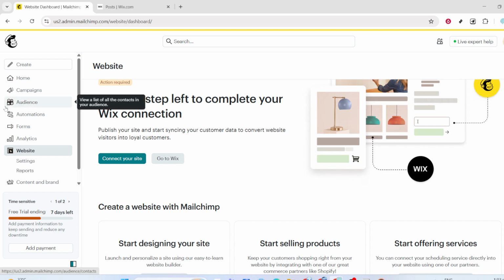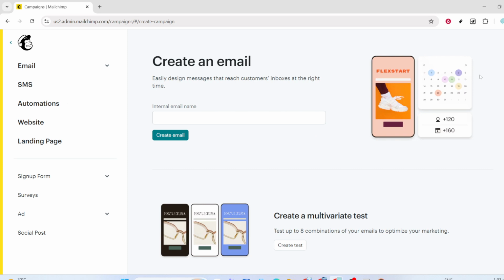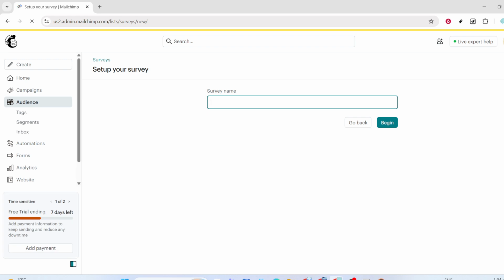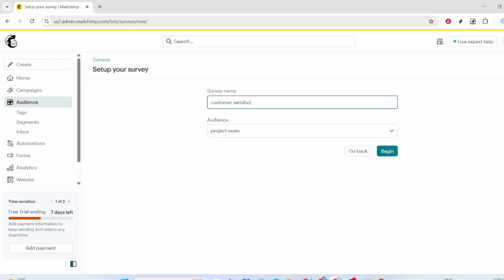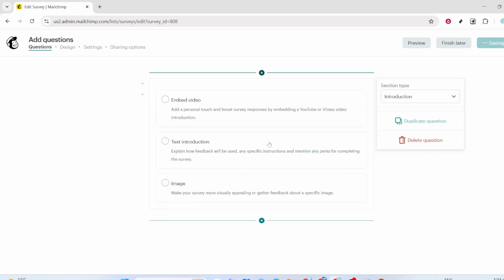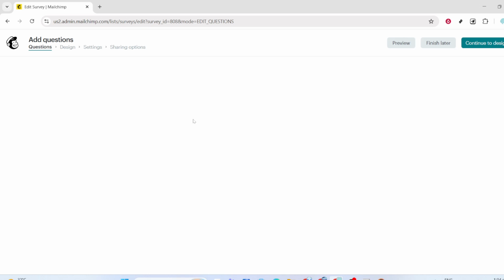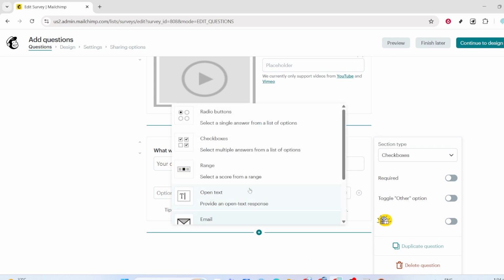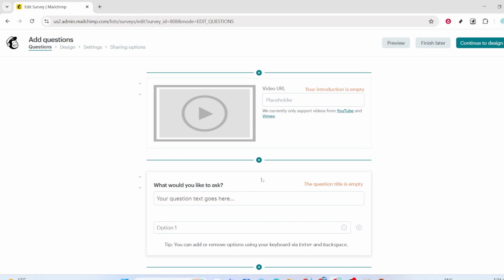How to Create a Survey in Mailchimp (Tested)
In this video, we discuss how to create a survey in Mailchimp, walking through the entire process from setup to design. You'll learn how to set up a Mailchimp survey, add various question types like radio buttons and range scales, and customize the look and feel. We also cover best practices for writing clear questions and configuring settings like end dates and completion messages.

00:00 Introduction to Mailchimp Surveys
00:14 Navigate to Campaigns Area
00:30 Click Create and Find Surveys
00:46 Create New Survey Button
01:03 Name Survey and Select Audience
01:23 Add a Text Introduction Question
01:41 Customize Design and Branding
01:57 Add Radio Buttons Question
02:09 Add Range and Contact Questions
02:26 Set Completion Message and End Date